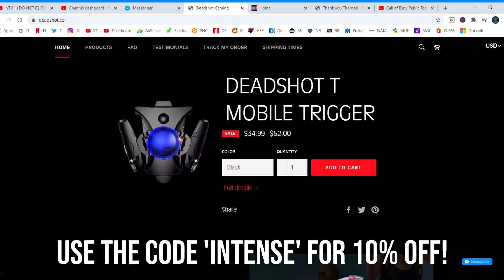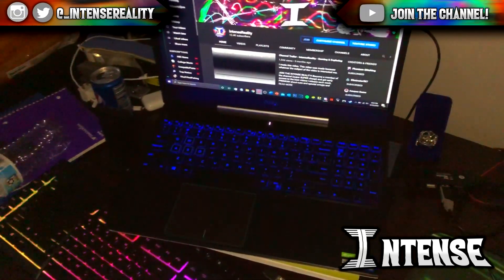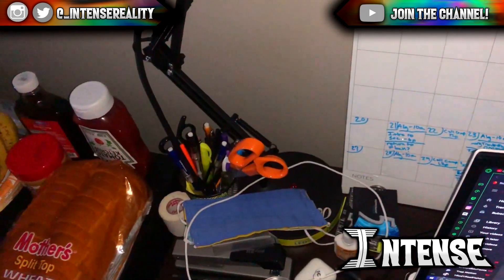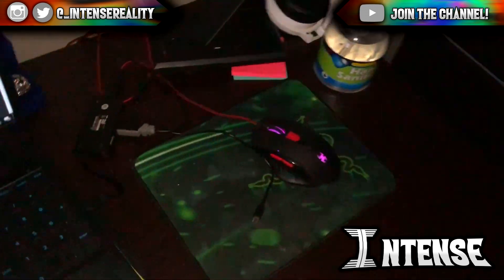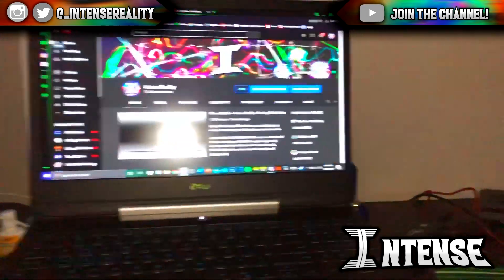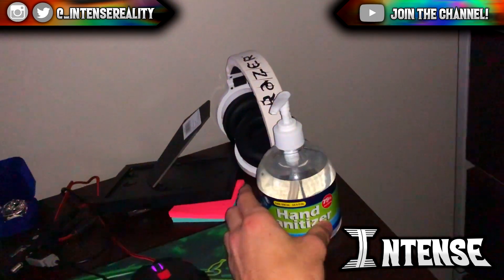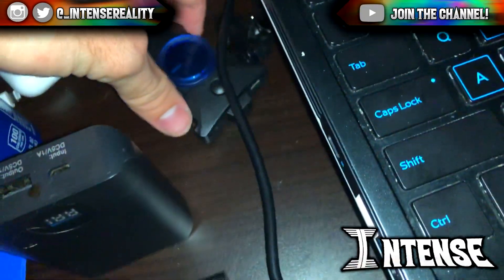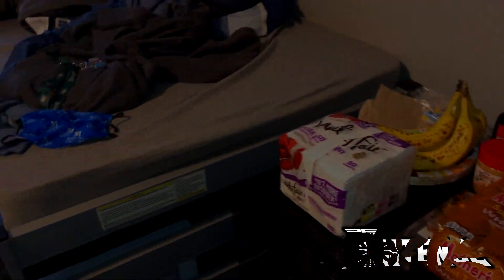My College Dorm Room Tour + Set Up (mini set up tour)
Glitching Discord join now! #1 COD MOBILE GLITCHING SERVER ON DISCORD AND ALWAYS HAVE ACTIVE MEMBERS READY TO PLAY!

Go give my Trovo a follow, anytime I am live on youtube I am also live on there!

REBEL FEDERATION COD MOBILE: Weekly tournaments and fun games, extremely active members

The only CODM usernames I own are intensereality, shupboxshupy and intense-:)

if you wanna tip me ;)

Phone & Software:
iPhone X running latest iOS update
Photoshop CS6

My intro to the video was made by myself, and the song is "Future feat. Travis Scott - First Off"
My outro was also made by myself, and the song is Marvine Divine - Dreamers